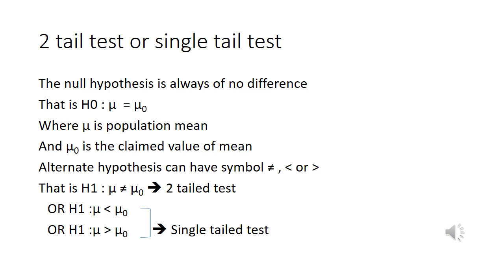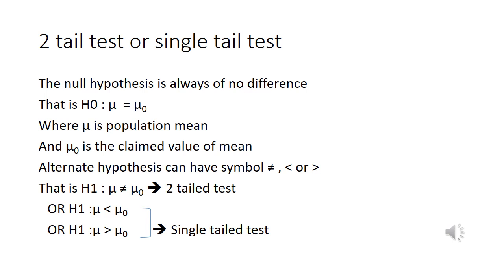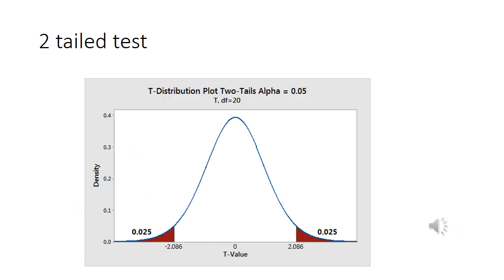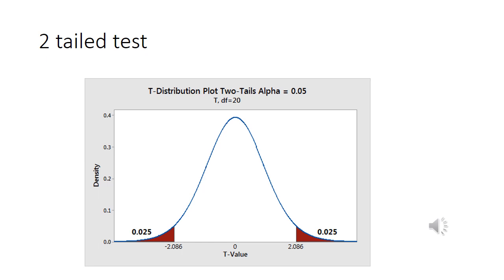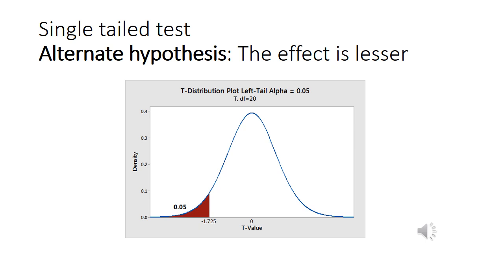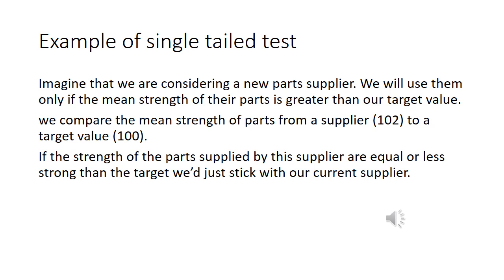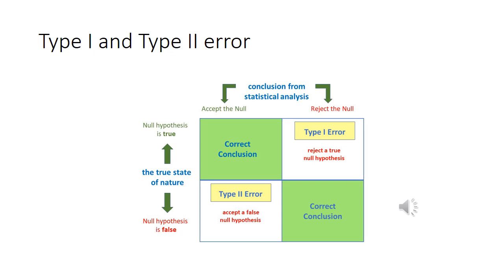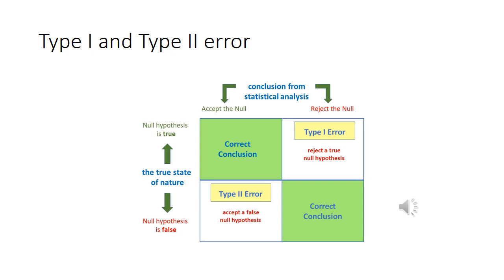2 Tail and Single Tail Test